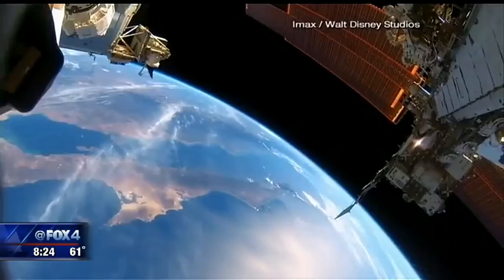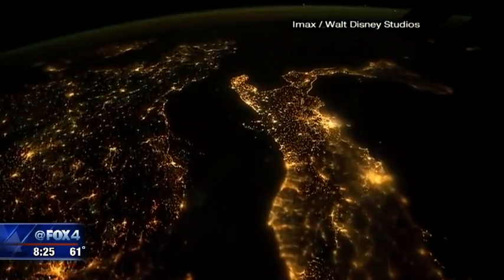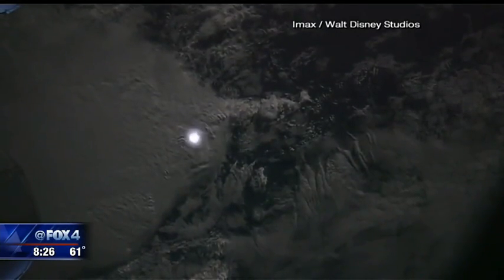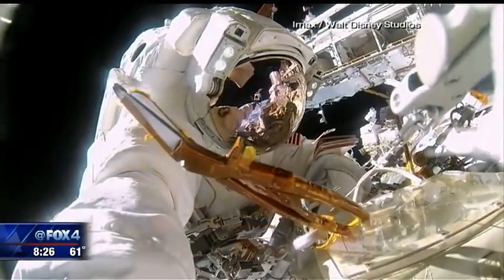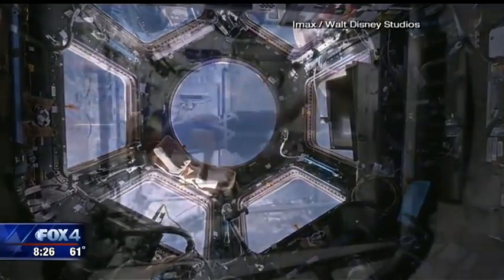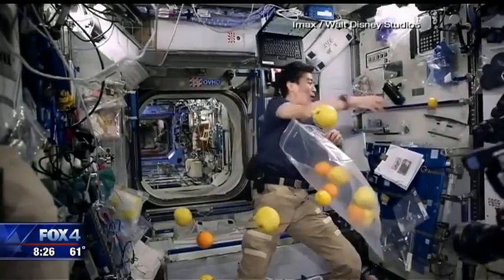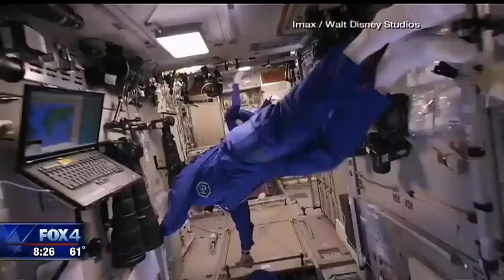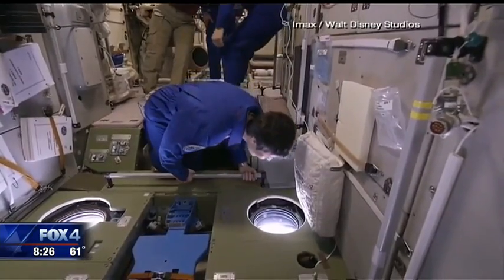New IMAX movie shot from space